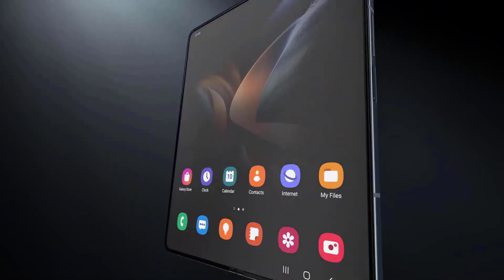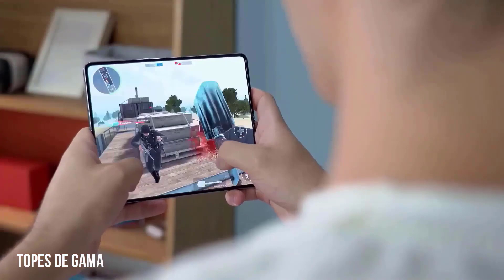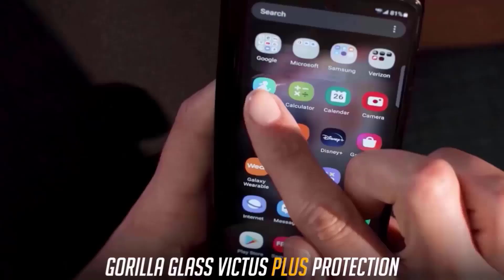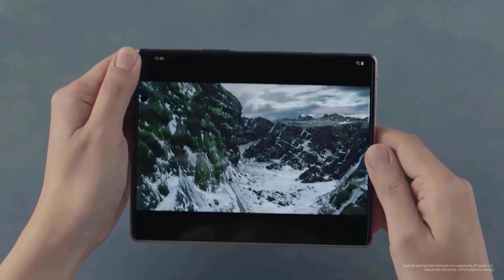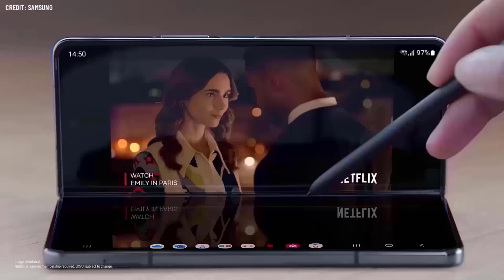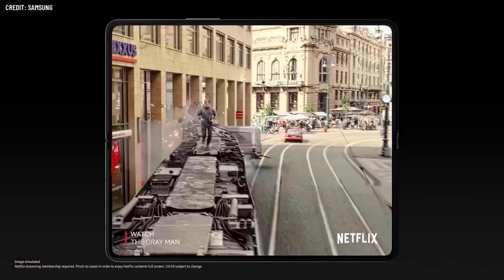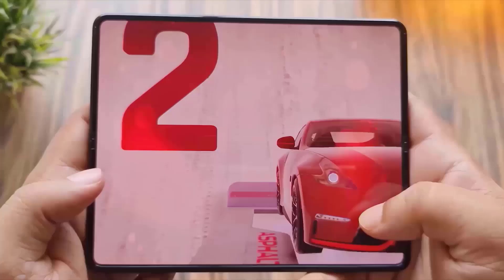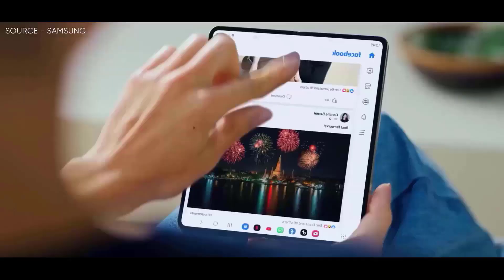Samsung Galaxy Z Fold 5 - I Wasn't Expecting This